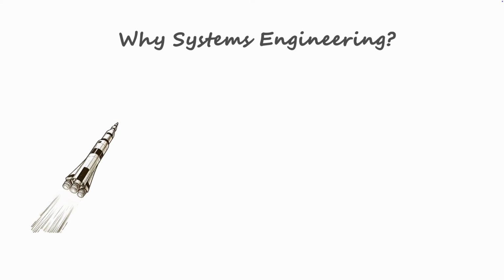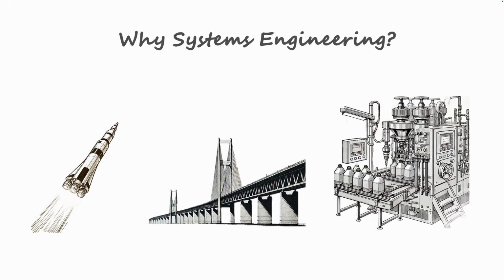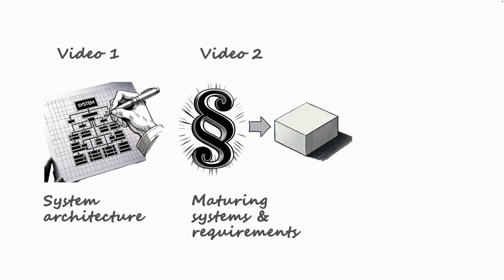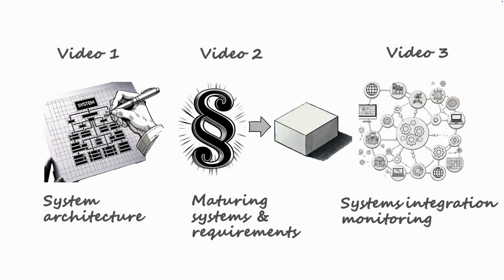Systems Engineering in Practice - Introduction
This video introduces our approach to systems engineering.

This series will take you through the basics in three separate videos, explaining how you can utilize this to manage the complexity of your project.
In these videos, we will provide a hands-on approach to gaining control over your design through systems engineering methods.

Systems engineering is not a one-size-fits-all, but with our approach, we will aim to capture the most essential in our three videos and make it practical for you: